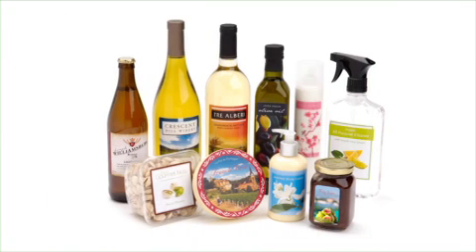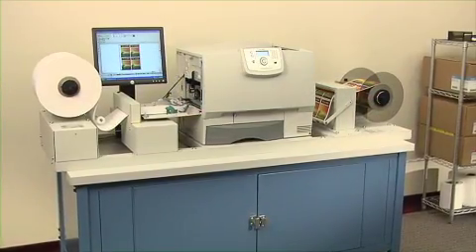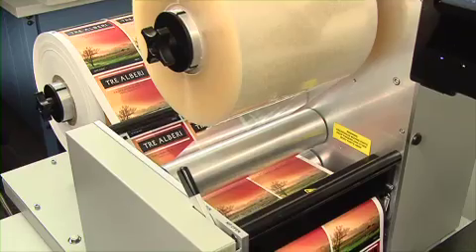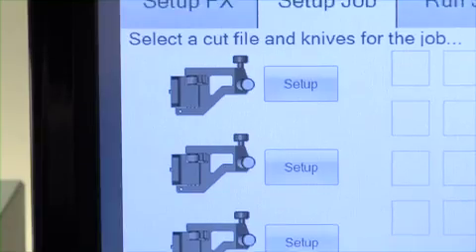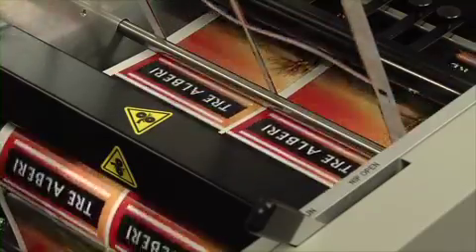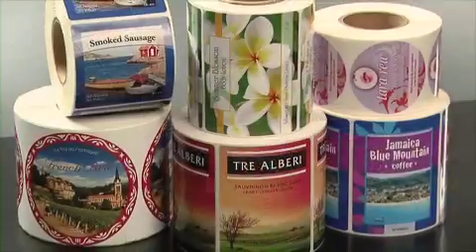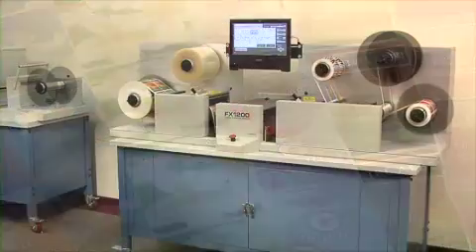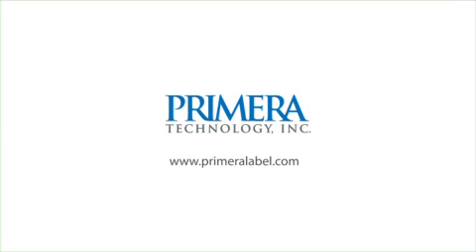In-House Label Production with FX1200 Digital Finishing System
This innovative new machine is ready to meet the demands of converters and manufacturers who need reliable, professional-grade finishing equipment to complete their digital label production. FX1200 is an all-in-one off-line solution that produces rolls of finished labels produced by a variety of narrow-web output devices.